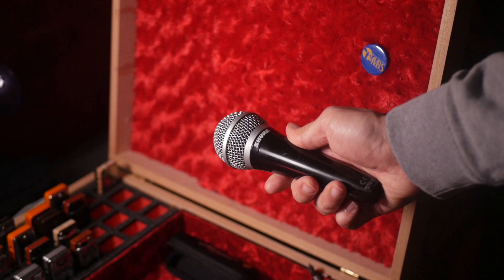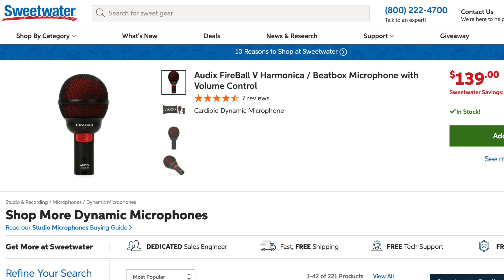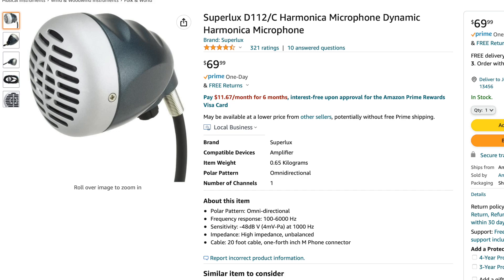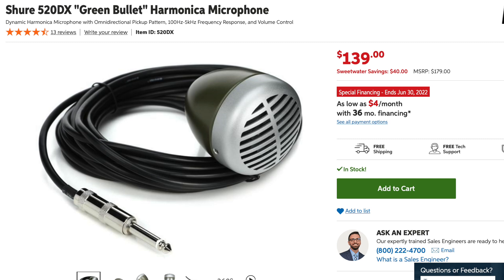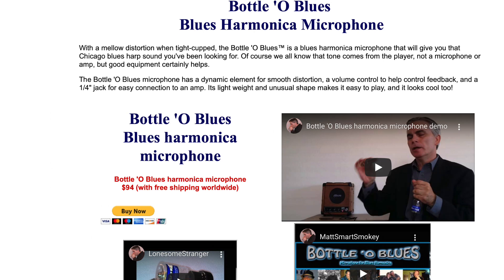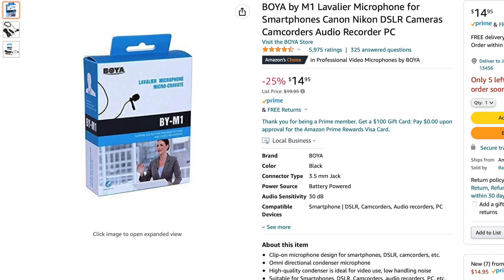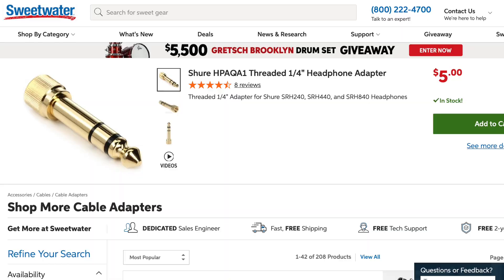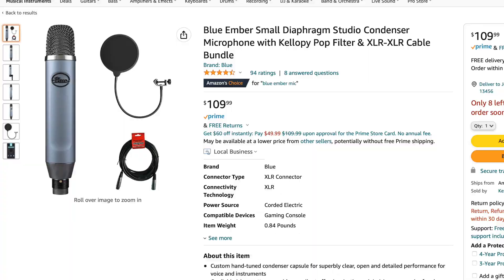Harmonica Mic Shootout (What You Need to Know!)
This video will help you choose your first (or next) harmonica microphone. Watch this if you need a harmonica mic!

Give structure to your Harmonica practice with Harp Trainer, a scale training program designed to help you become a more confident harmonica player.